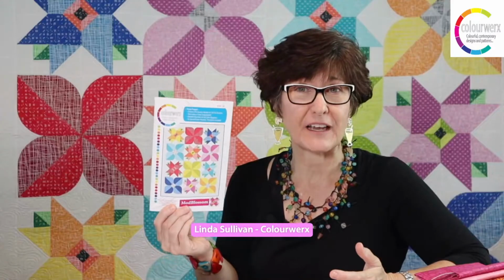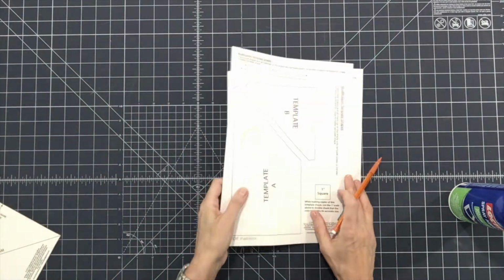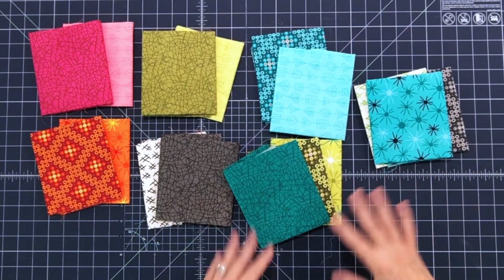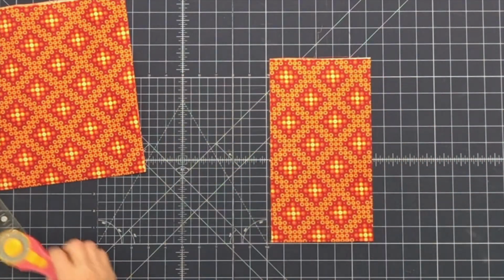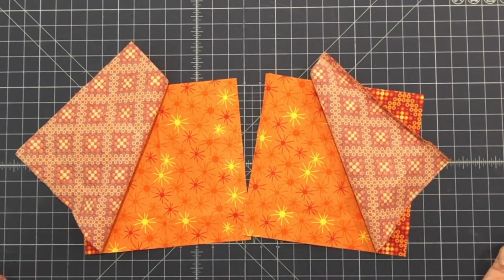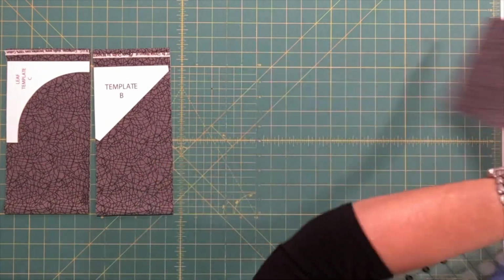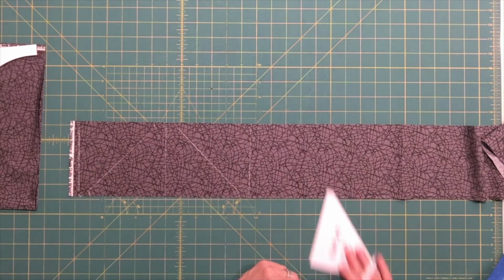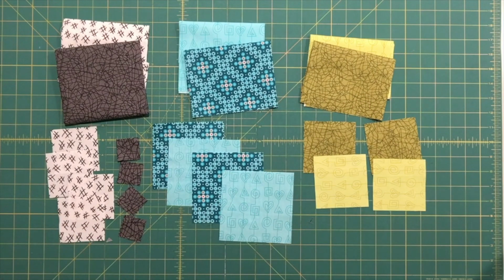Mod Blossom QAL - Rev 2 Week #2 - Make the Templates & Cut the Fabrics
This is Week #2 of the ModBlossom QuiltAlong.  This week is all about making the template shapes and cutting your fabrics.

Join Linda each week as we stitch together these very fun big bodacious blossom blocks - you'll learn some tips and trick on curved piecing as well as fine tune your 1/4" seam along the way!  So scour your stash for fat quarters and join in on the fun!